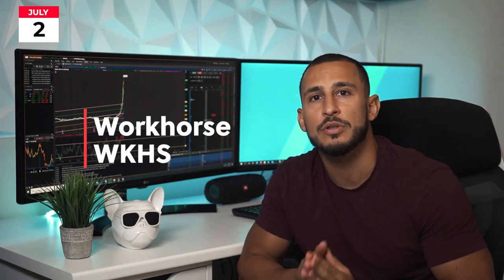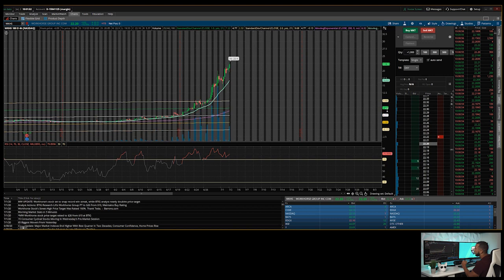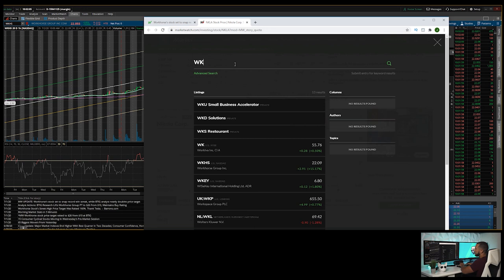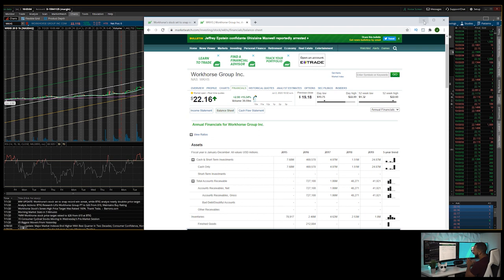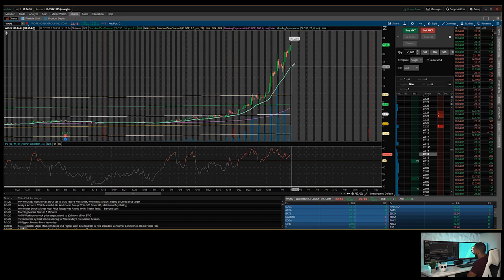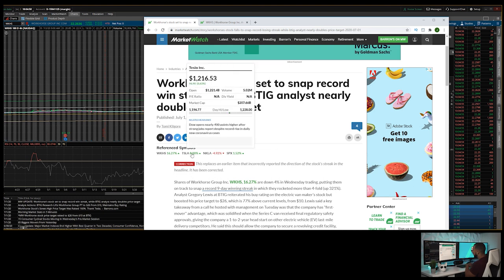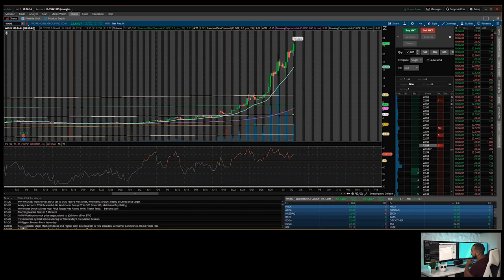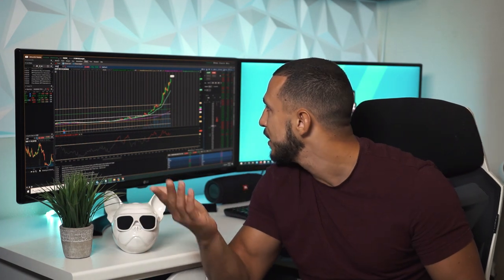Workhorse Stock $WKHS Analysis | Is It A Good Time To Buy?